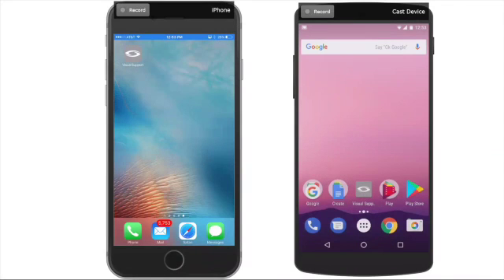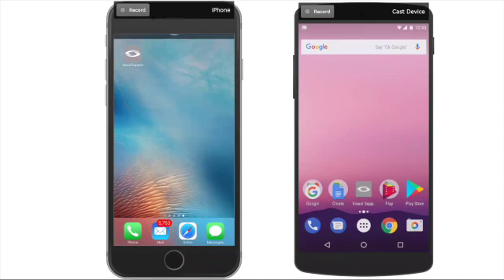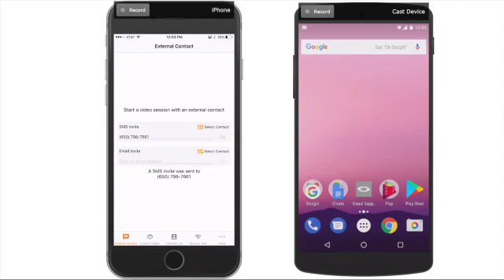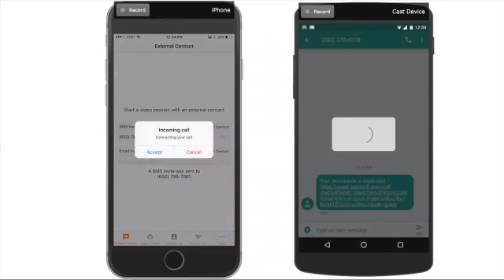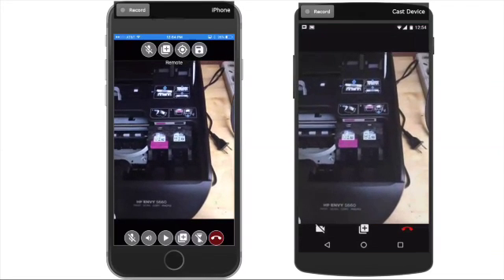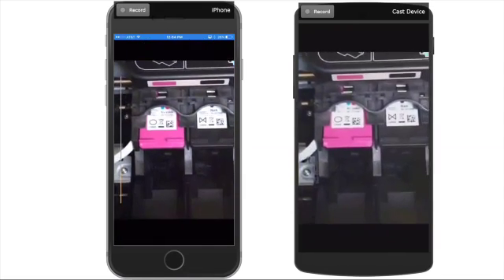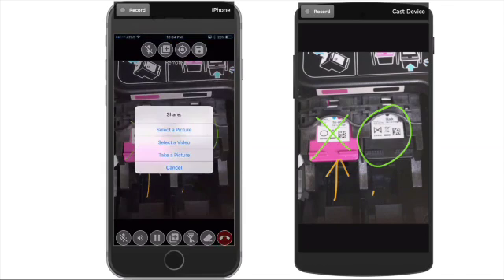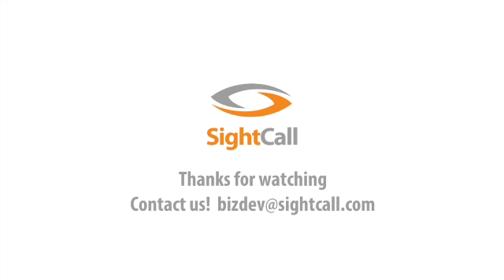Mobile Agent - SC Tutorial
This video is showing how the SightCall Mobile Agent solution works. It allows a technician to be remotely guided by an expert while facing a problem with the repair of a printer on premises. The 2 people are leveraging SightCall on their IOS and Android Mobile phones.